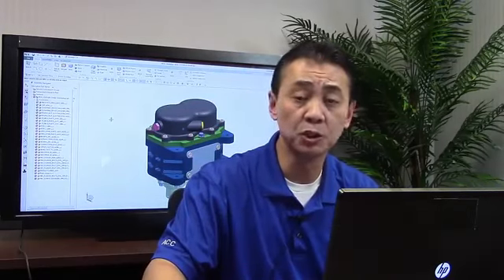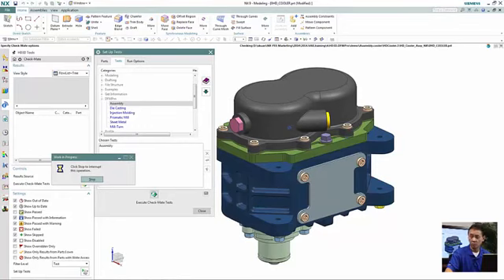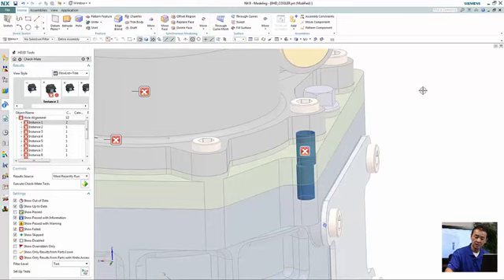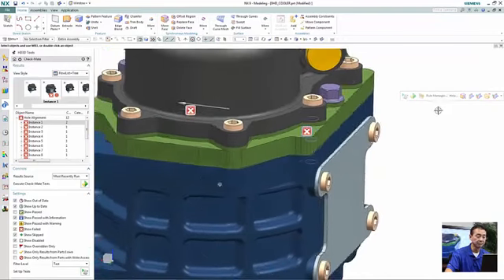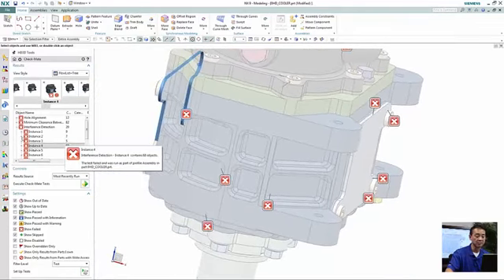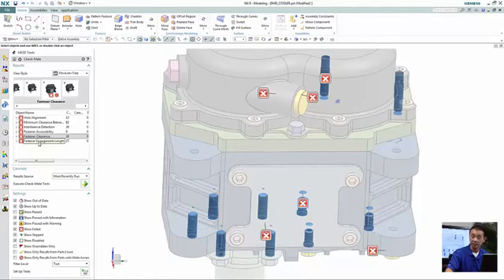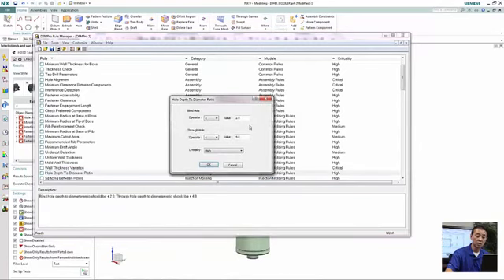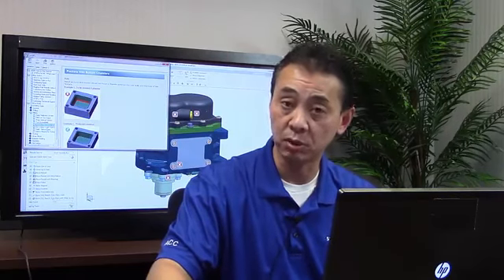DFMPro for NX Assembly Demo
Watch the short demo to understand how DFMPro helps designers to check their designs for manufacturability and assembly within NX and take corrective actions without multiple rounds of design iterations.